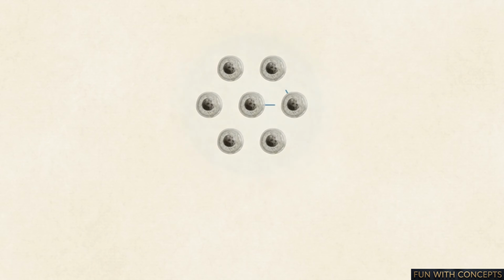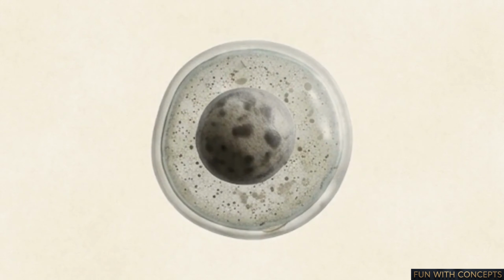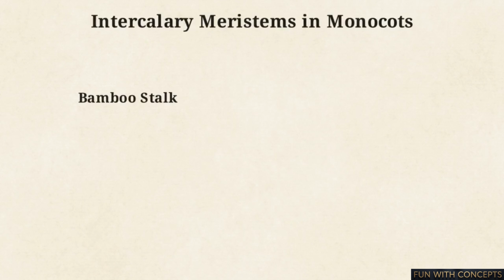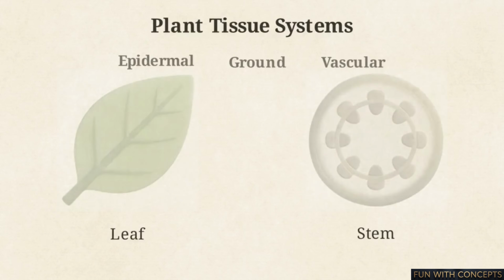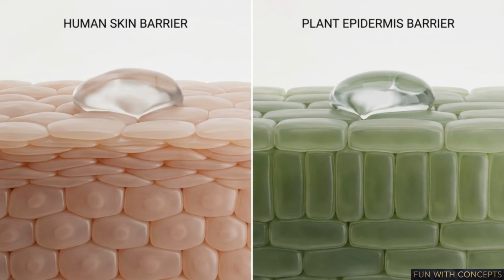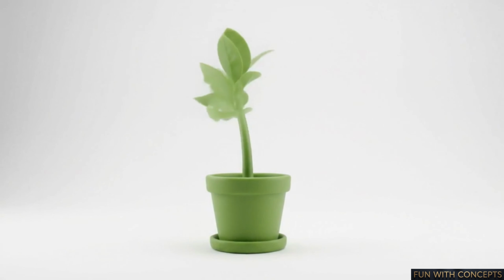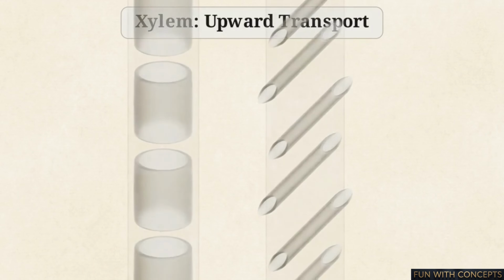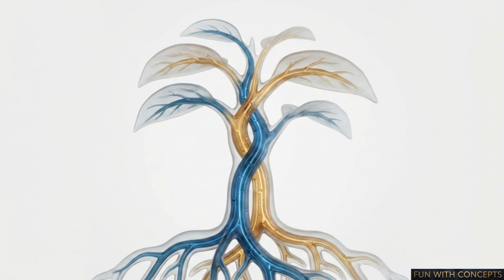Plant Tissue - (Visual Learning) | Biology | Fun with Concepts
Ever wondered how a massive redwood tree stands tall for centuries or how a tiny seed knows exactly how to sprout and stretch toward the sun? 🫘☀️
The secret lies deep within plant architecture! 🔑🌿 Welcome to the ultimate, concept-by-concept breakdown of Chapter 1: Plant Tissues, designed specifically for Class 7 Biology students! 📖🎓

In this video, we ditch the boring, flat diagrams ❌📉 and journey directly into a high-definition 3D look at how plant cells organize, divide, and build the structural systems that keep the green world alive! From the explosive dividing power of growing tips ⚡🔝 to the intricate plumbing highways of vascular bundles 🛣️💧, we cover every single concept in your textbook without skipping a single detail! 📚✅

⏱️ TIMESTAMPS
0:00 - Introduction: What is a Tissue?

0:30 - Meristematic Tissues: The Cellular Construction Crew

1:10 - Growth Zones: Apical, Lateral, & Intercalary Meristems

2:00 - Introduction to Permanent Tissues & Differentiation

2:20 - The Three Core Systems: Epidermal, Ground, & Vascular

2:30 - Epidermal Tissue System (Stomata, Cuticle, & Root Hairs)

3:00 - Simple Permanent Tissues Overview

3:10 - Parenchyma (Chlorenchyma & Aerenchyma Explained)

3:40 - Collenchyma: The Secret to Plant Flexibility

4:00 - Sclerenchyma: Dead Armor (Fibres vs. Sclereids)

4:30 - Complex Permanent Tissues: The Vascular Bundle

4:40 - Xylem: Tracheids, Vessels, and the Upward Water Highway

5:20 - Phloem: Sieve Tubes, Companion Cells, & Bidirectional Food Flow

5:40 - Summary & The Ultimate Biology Challenge Outro

📢 🎯 Loved unlocking the secrets of plant biology with us?
Follow our channel for more fun, bite-sized science breakthroughs.